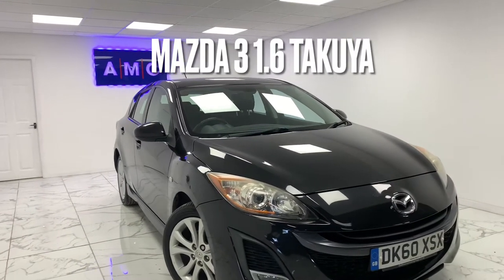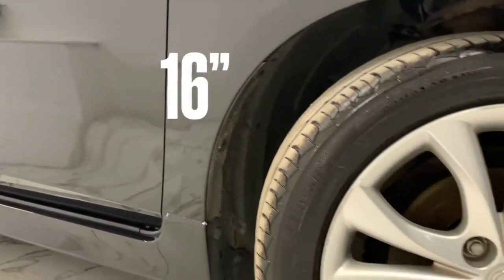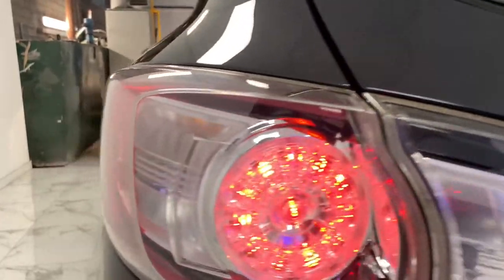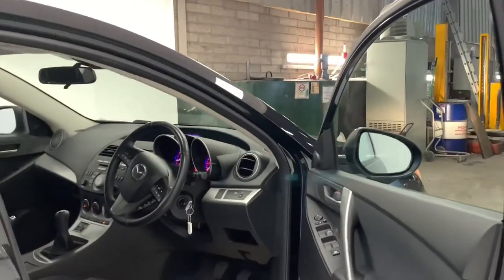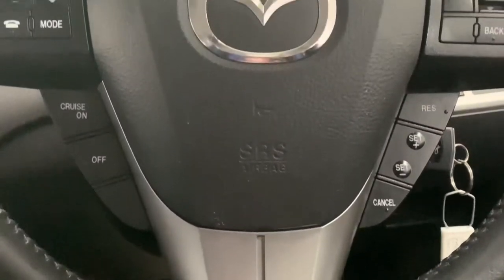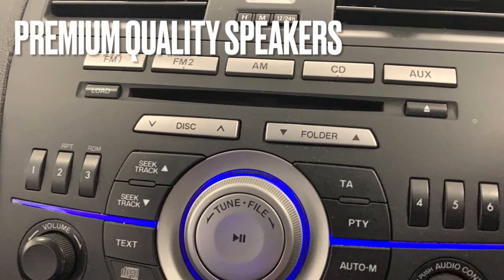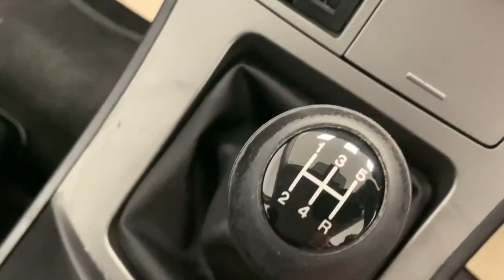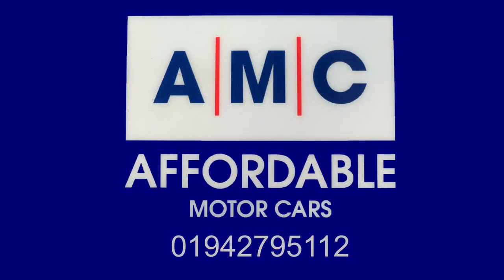Mazda 3 takuya walkthrough